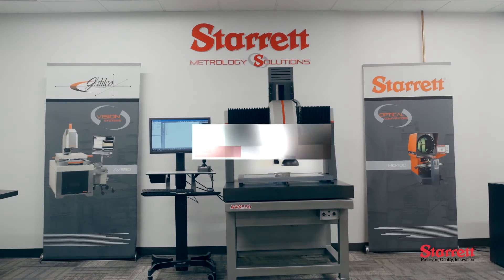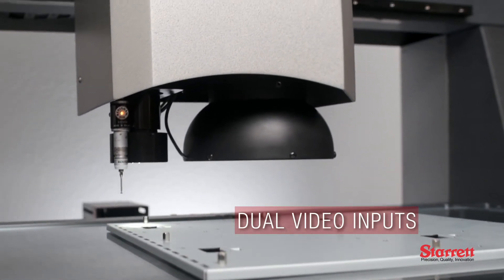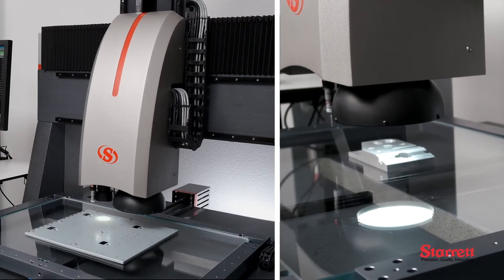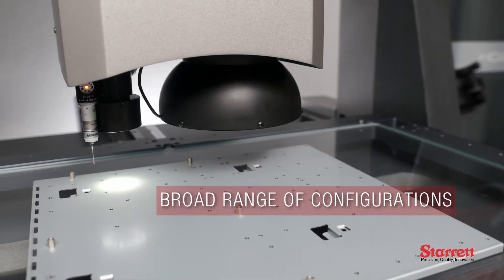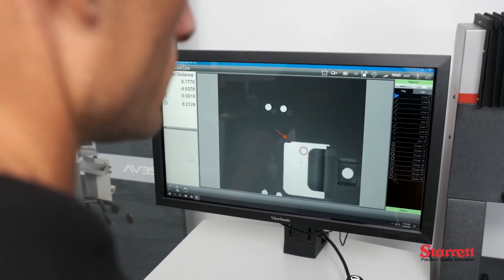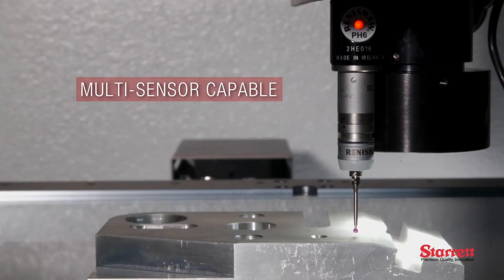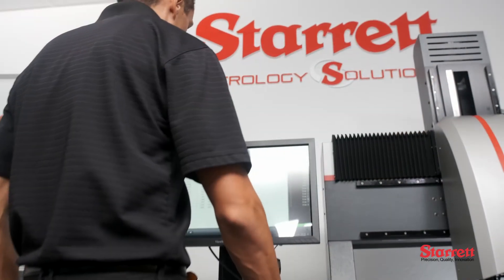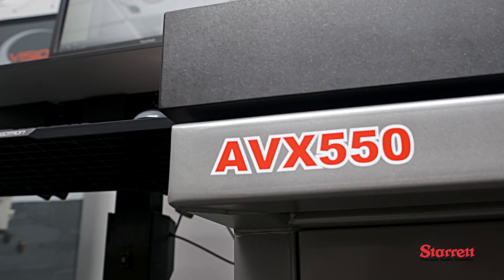AVX550 CNC Multi-Sensor Vision System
The AVX550 is an all-new designed large format CNC multi-sensor inspection system, offering an inspection envelope of 22”x 16”x 10” (550mm x 400mm x 250mm) on the X-Y-Z axes. New to the AVX550 is the option to configure dual camera inputs, allowing the user to make measurements on both the macro and micro levels without changing lenses or recalibrating.